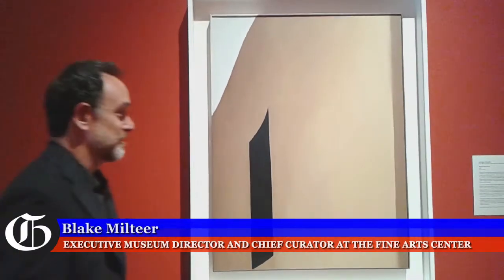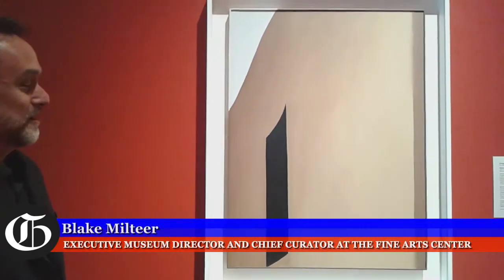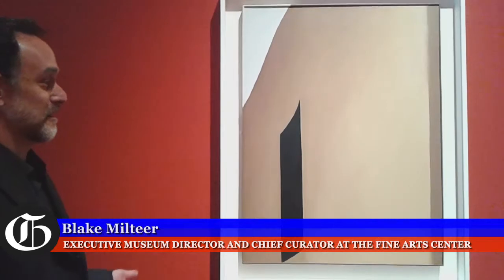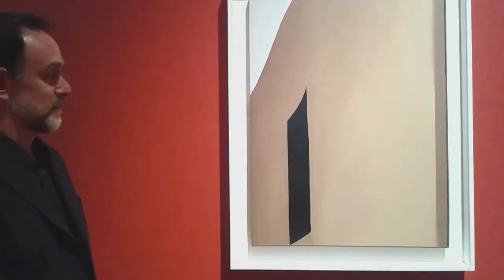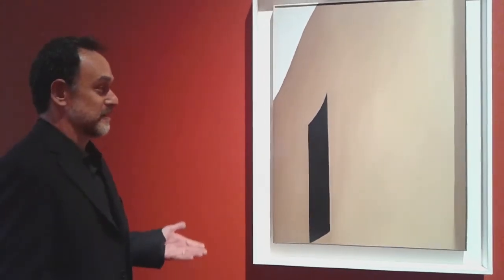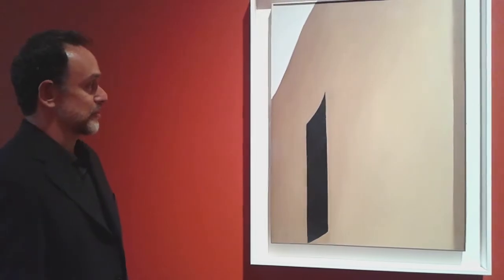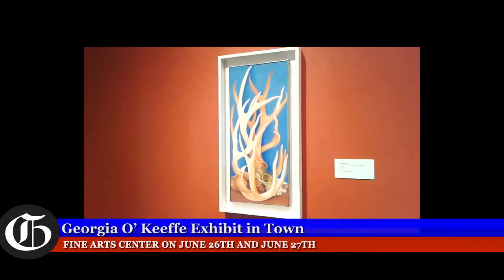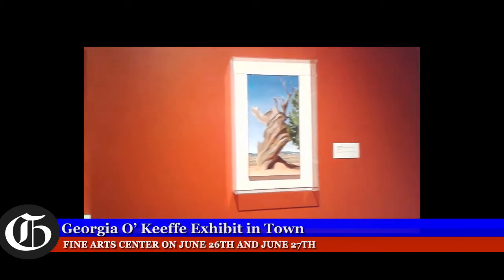A close up look at Georgia O Keeffe amazing art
Blake Milteer, executive museum director and chief curator at the Fine Arts Center talks with Gazette reporter Jen Mulson about the Georgia O'Keeffe exhibit.